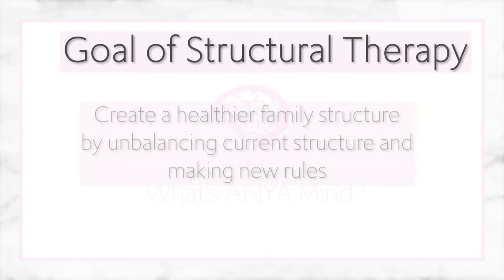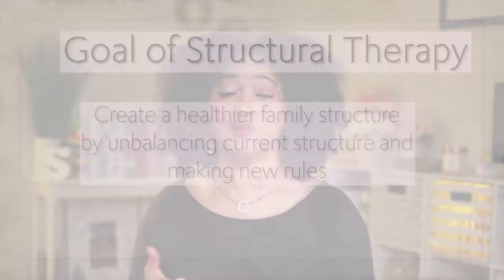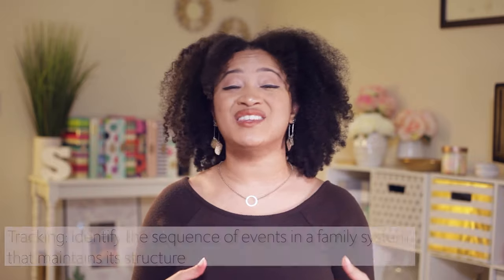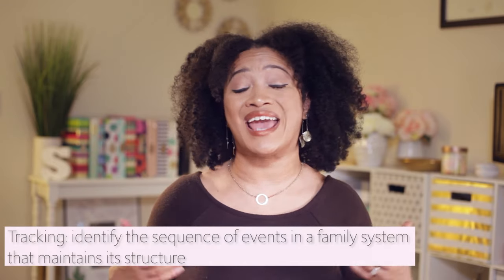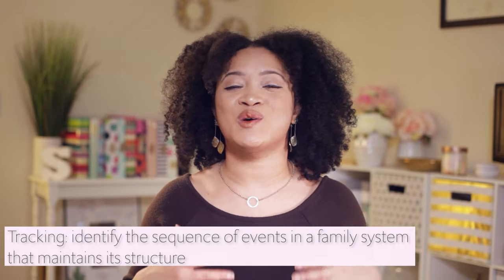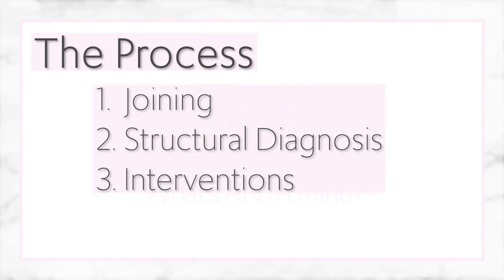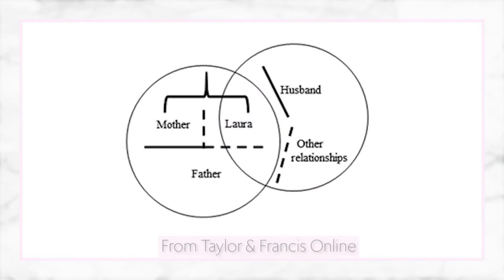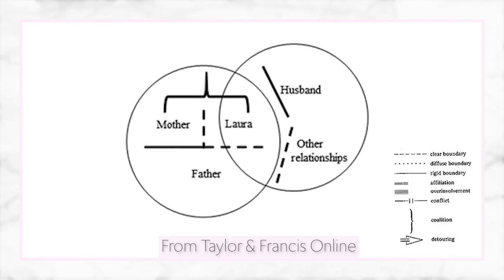What is Structural Family Therapy? | MFT Models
What's Anya Mind?
For many of my subscribers, it's the woes of understanding systemic therapy and its many models. For my first model review, we'll be discussing Minuchin's Structural Family Therapy Model! Did you find this video helpful? Which model should I do next?

In-Video Music:
Prod. Mari Beats